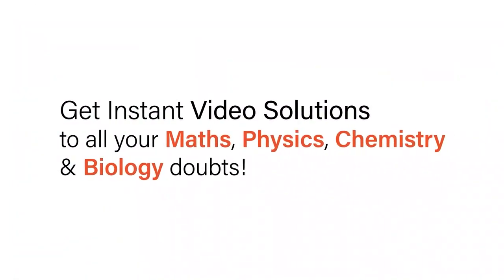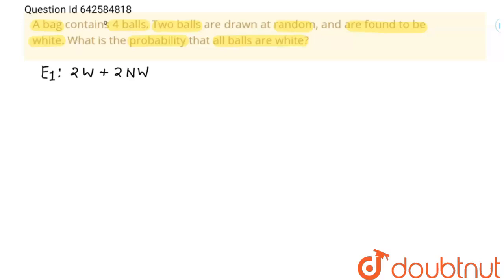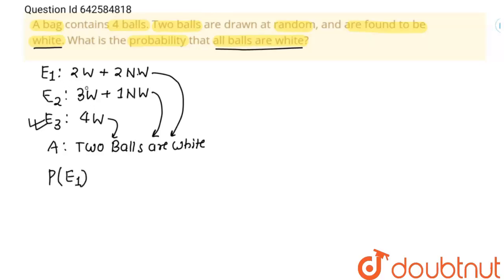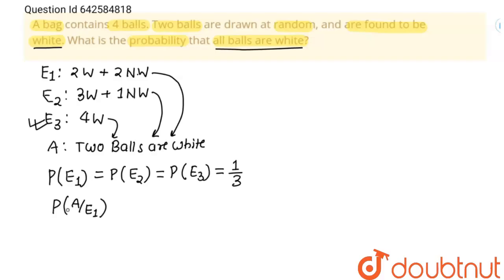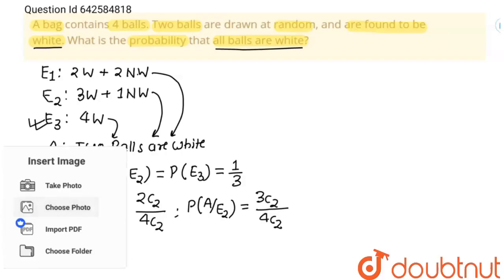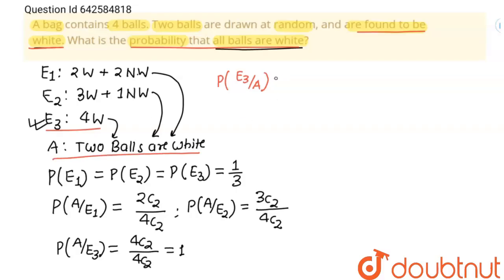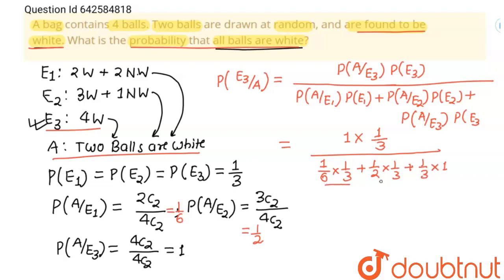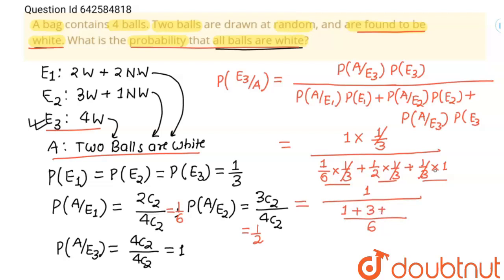A bag contains 4 balls. Two balls are drawn at\r\nrandom, and are found to be white. What is the...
A bag contains 4 balls. Two balls are drawn at\r\nrandom, and are found to be white. What is the probability that all balls are\r\nwhite?
Class: 12
Subject: MATHS
Chapter: PROBABILITY
Board:CBSE

👉 Have Any Query? Ask Us.